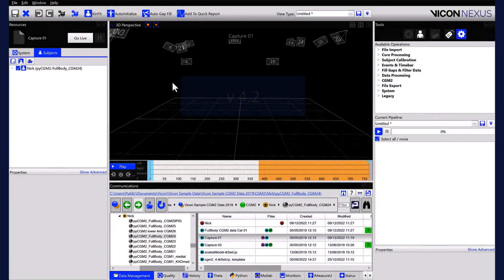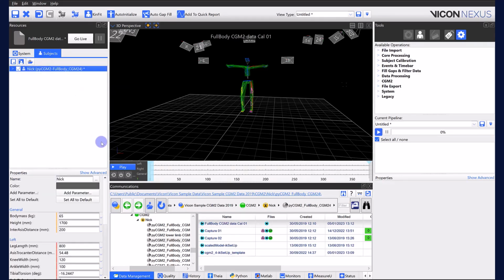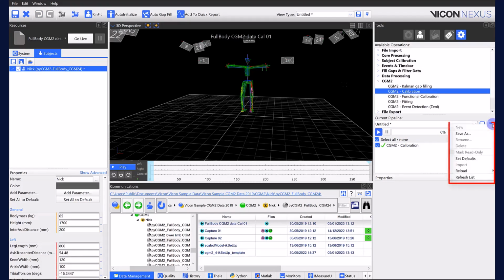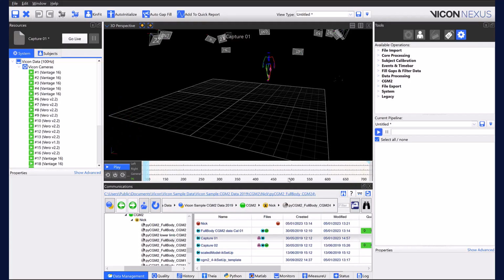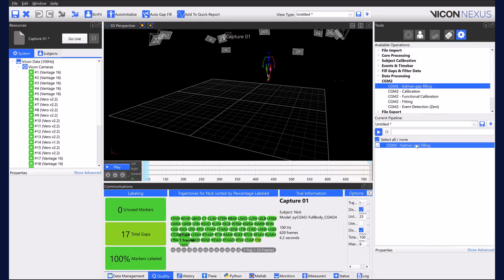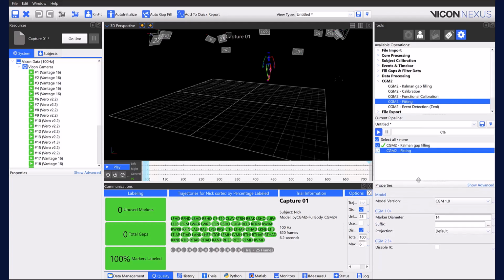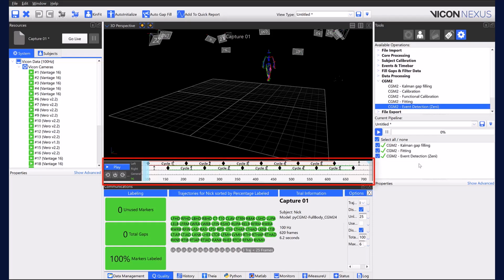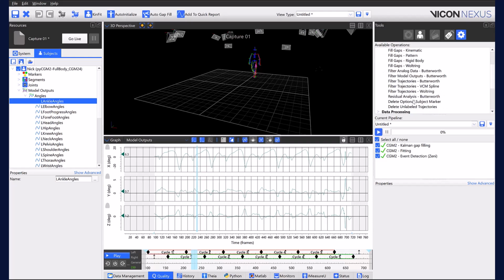How do I... use CGM2 in Nexus 2.14?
After watching this video you will know how to use CGM2 in Nexus 2.14, understand the new CGM2 operations and process the static and dynamic trials.

0:00 Introduction
0:32 Outline
1:09 Process Static Trial
2:05 New CGM2 Operations
2:21 Process Dynamic Trial